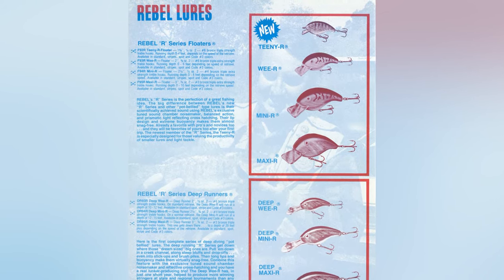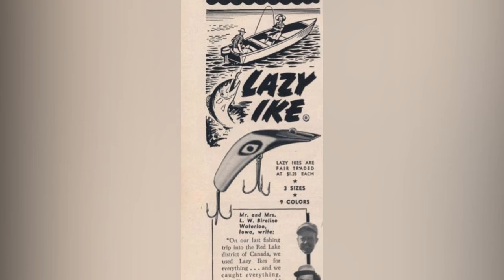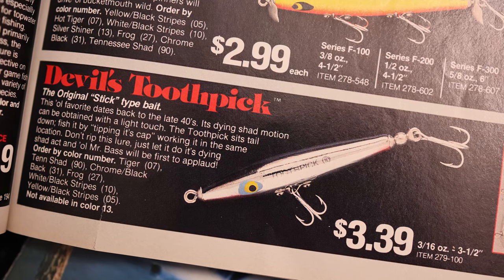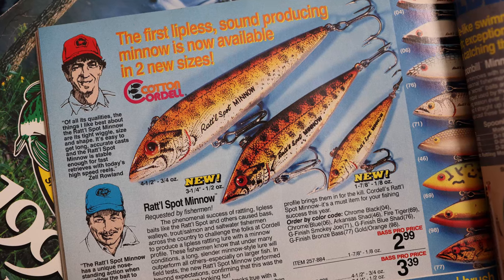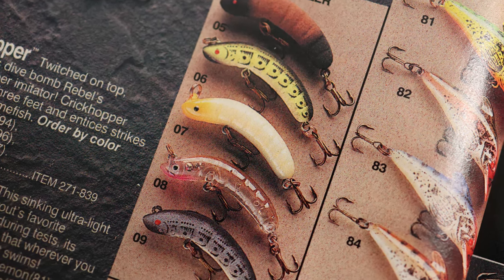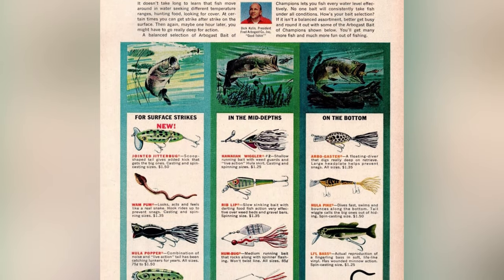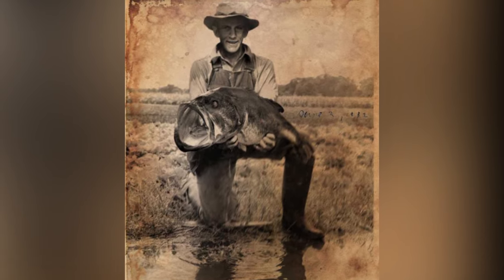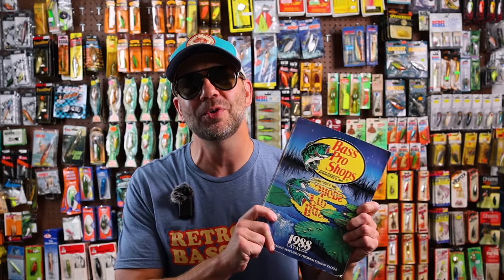12 Classic Lures PRADCO Needs to Bring Back! (Heddon, Arbogast, Smithwick, Rebel, Bomber, Norman)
RETRO BASSIN' MERCH & LURES!

12 classic lures PRADCO needs to bring back! (Heddon, Arbogast, Smithwick, Rebel, Bomber, Norman)

Lately I’ve been feeling like I don’t quite belong, caught somewhere in that void between caster and collector. I can imagine buying a vintage or discontinued lure never to fish it, and yet every cast with a piece of old gold fills me with dread I might lose it. So, today I have a solution. I have dug back through the old treasure chest and found a dozen discontinued bass fishing lures from various manufacturers that I think deserve a reissue. And best of all, all the designs are currently owned by PRADCO, so if anyone in Fort Smith, AR, is listening, do ol’ Retro a favor and get these classics back on the market ASAP.

1. REBEL LURES WEE-R
2. BILL NORMAN WEEDWALKER
3. LAZY IKE
4. SMITHWICK DEVIL’S TOOTHPICK
5. COTTON CORDELL SUSPENDING SPOT
6. HEDDON RIVER RUNT
7. REBEL CAT’R CRAWLER
8. WHOPPER STOPPER THROBBER
9. FRED ARBOGAST JITTERSTICK
10. COTTON CORDELL NEAR NUTHIN’
11. CREEK CHUB FINTAIL SHINER
12. BOMBER LURES ORIGINAL BOMBER